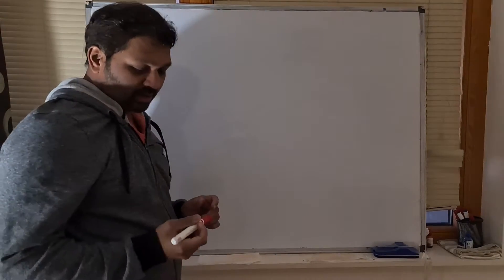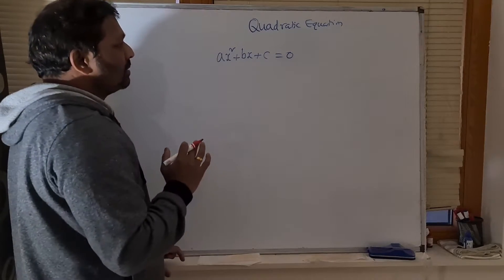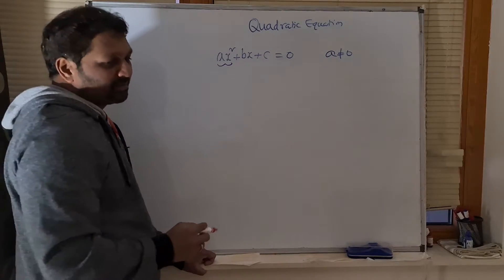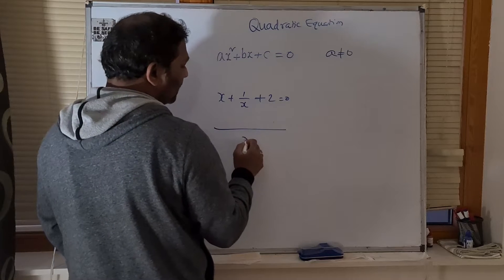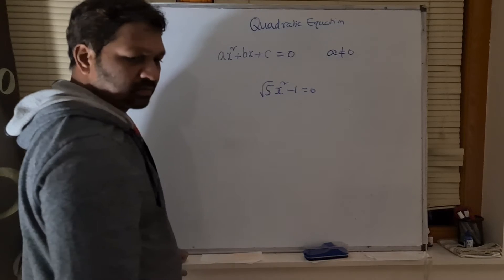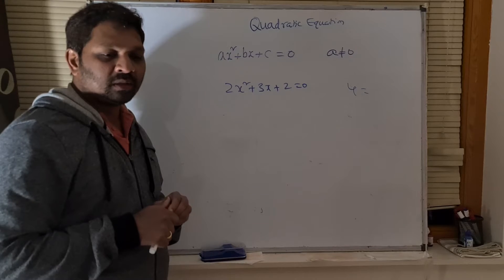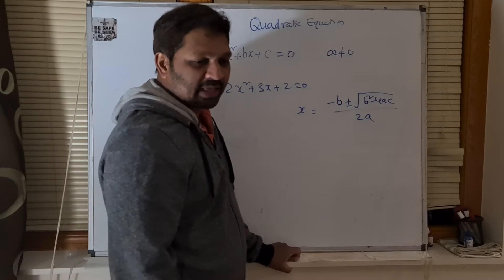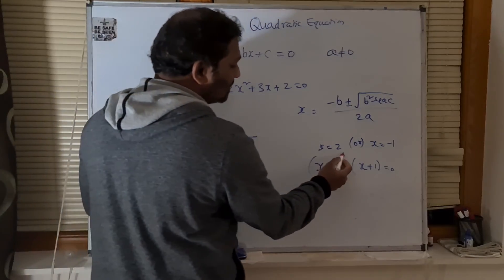High School Maths Quadratic equation forms